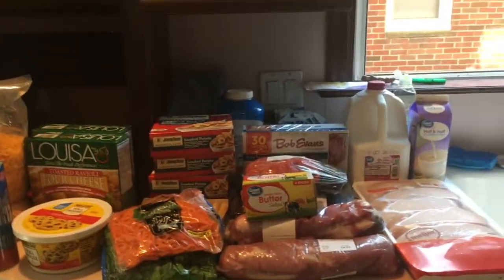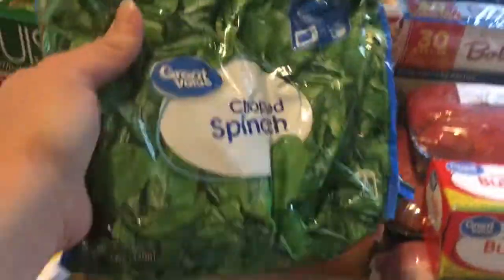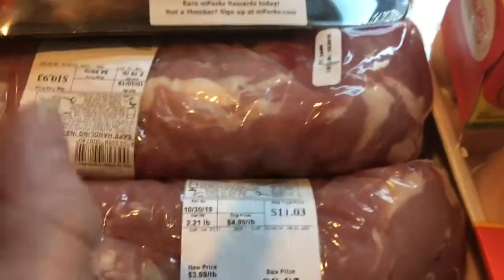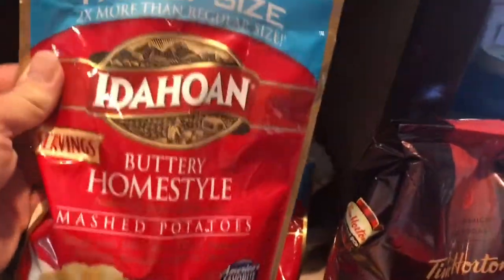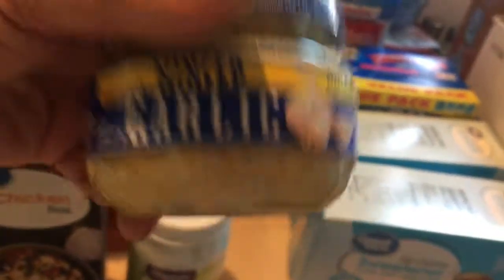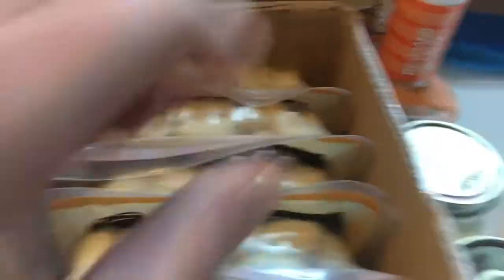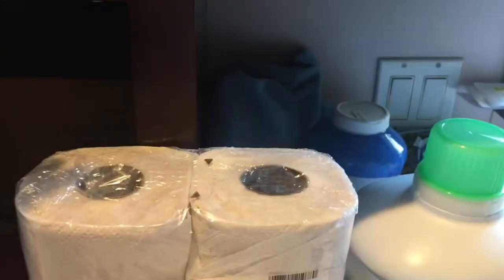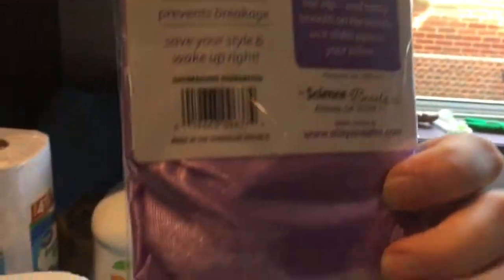Huge Walmart and Meijer Grocery Haul